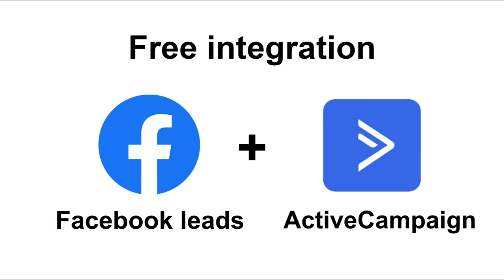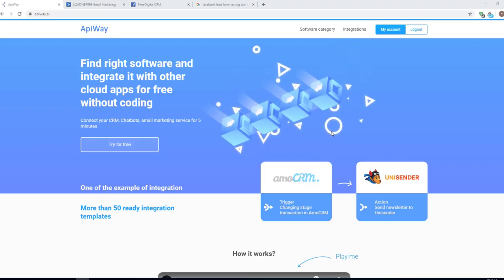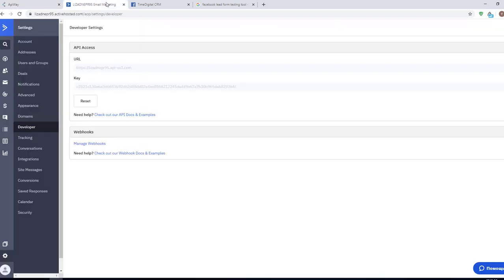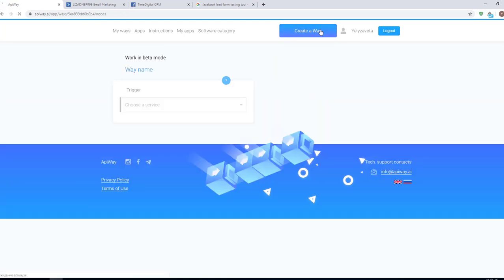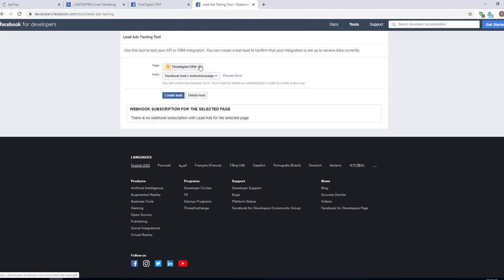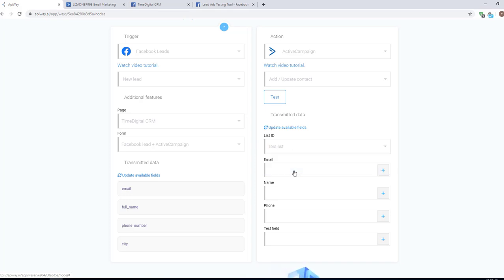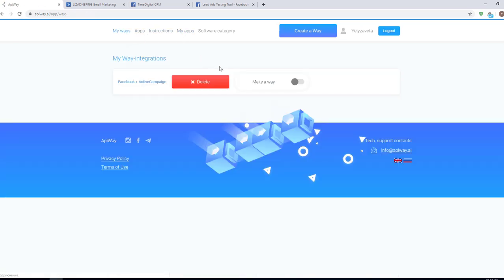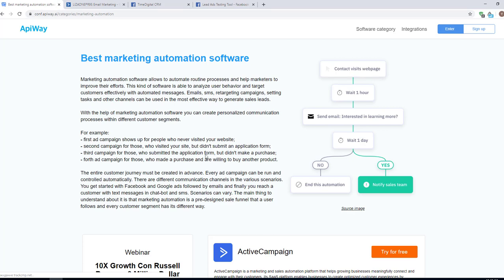Connect Facebook lead ads with ActiveCampaign (Free integration)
In this video, I'll show you how you can easily connect Facebook leads to ActiveCampaign for free and without coding.

Topic Covered:
▶ How to Automate Facebook / Instagram Leads To ActiveCampaign
▶ How to Connect Facebook Leads To ActiveCampaign in 5 minutes
▶ Lead generation
▶ Facebook ads ActiveCampaign integration

For whom
▶ Digital marketers